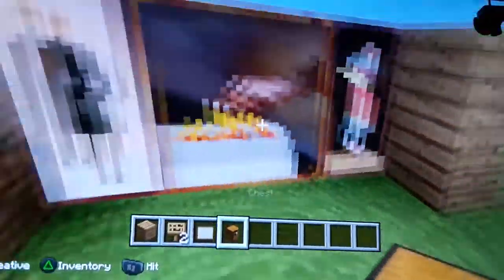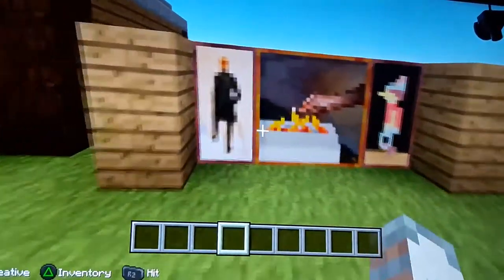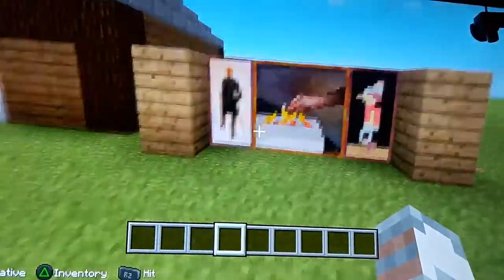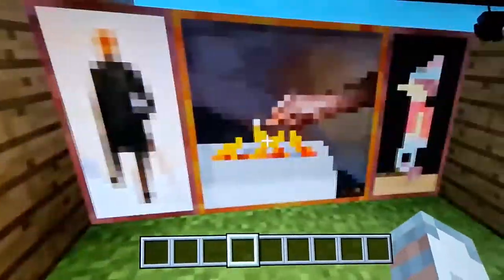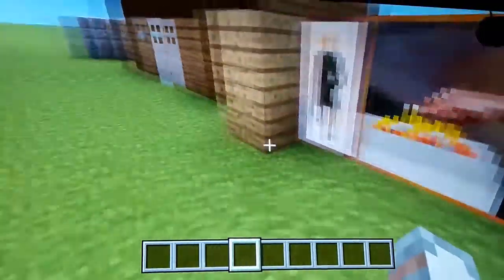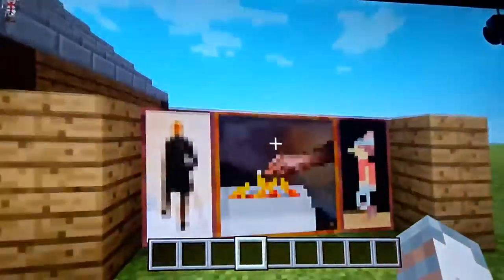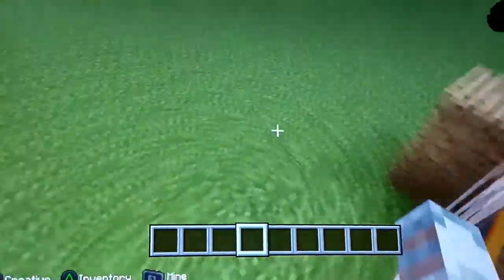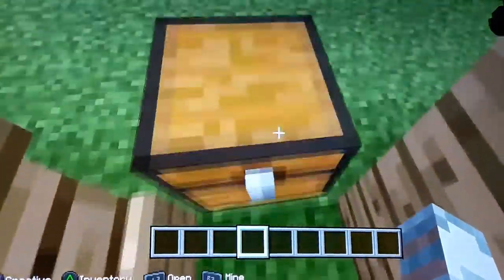How to make 100% undectectable Room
Zork videos